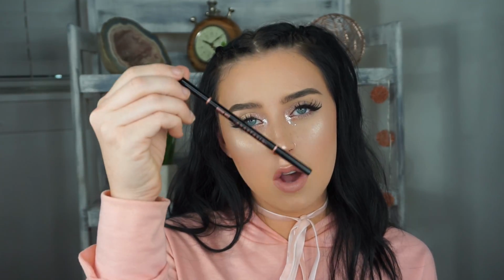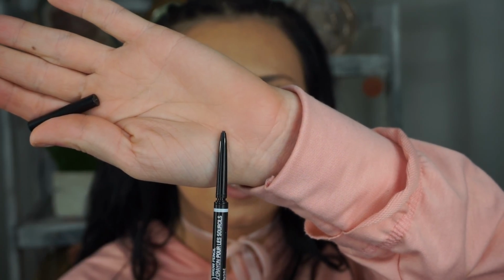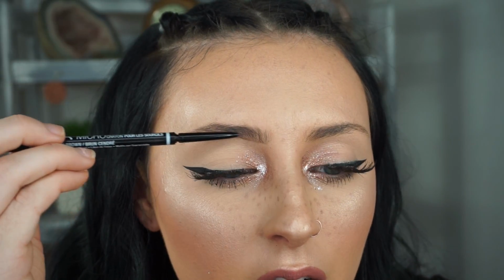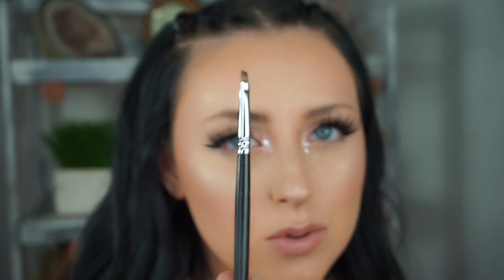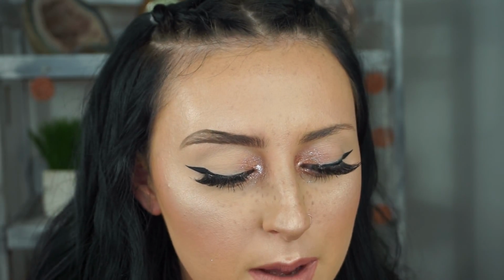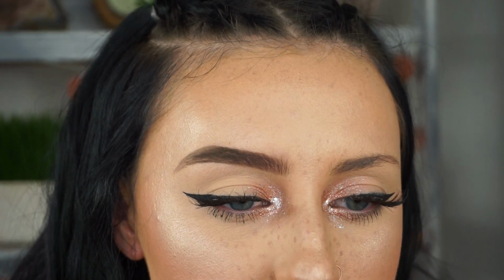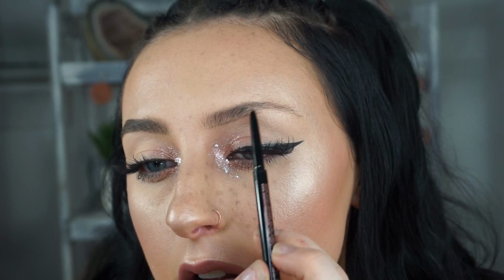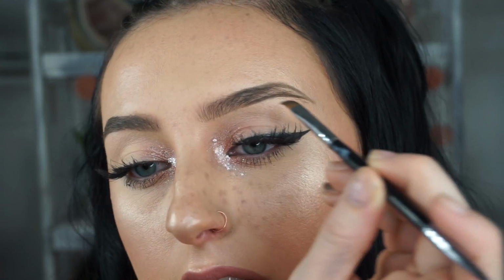BATTLE OF THE THE BROWS| NYX VS ABH | REVIEW AND DEMO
Hi babes :)
Hope you guys enjoy this video, and It helped you out! Let me know what you would like to see next!